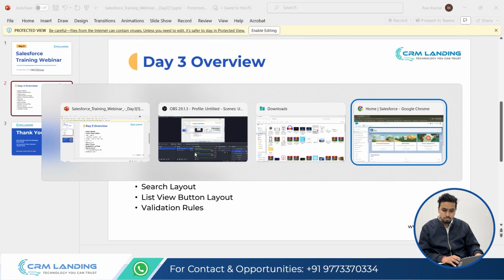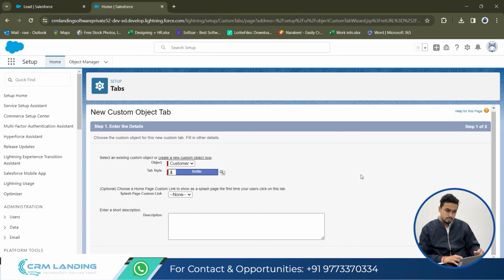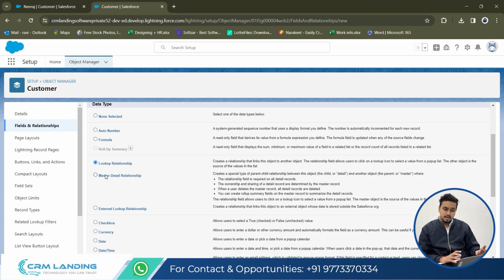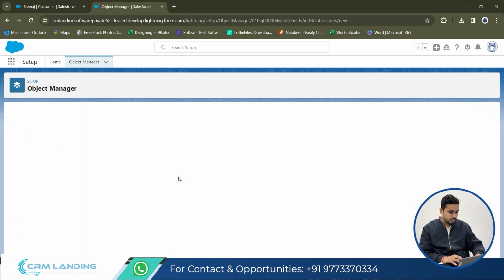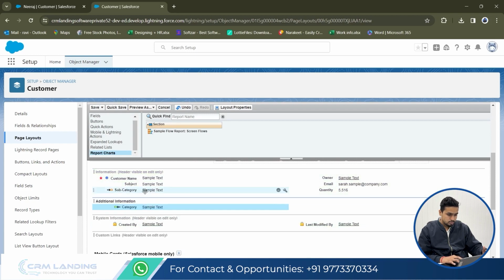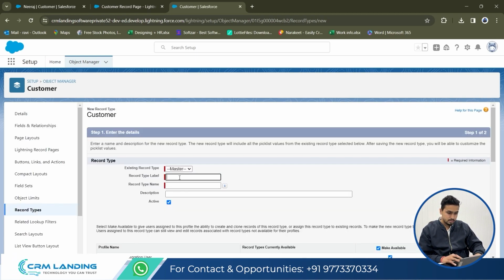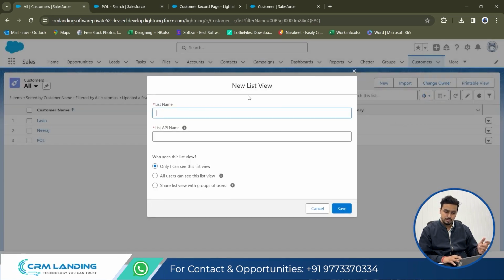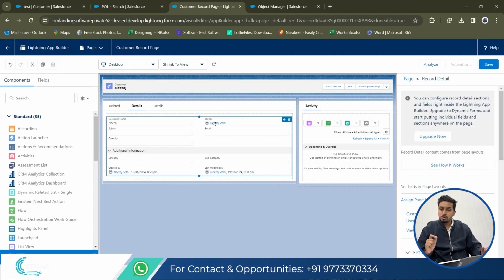Salesforce Training Webinar Day 3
Object Details
Fields & Relationship
Page Layout
Lightning Record Page
Button, Links and Actions
Fields Set
Object Limit
Record Types
Related Lookup Filter
Search Layout
List View Button Layout
Validation Rules